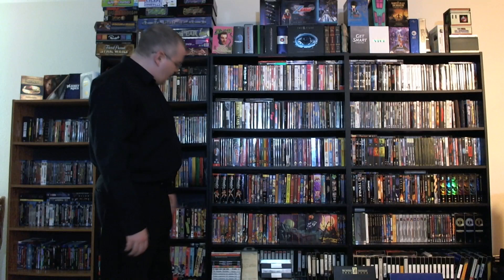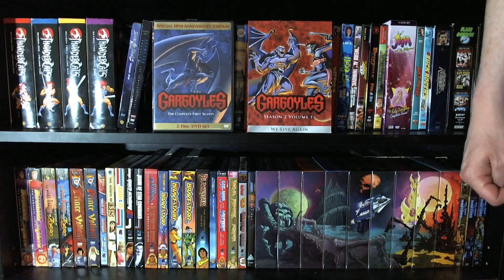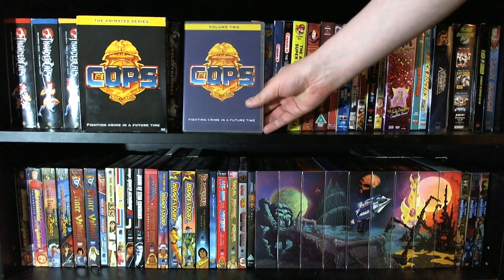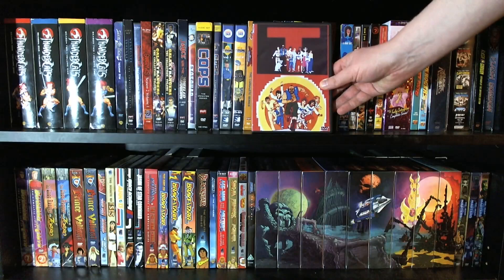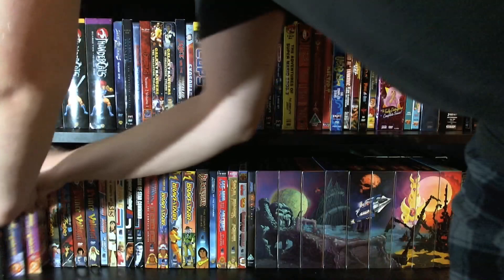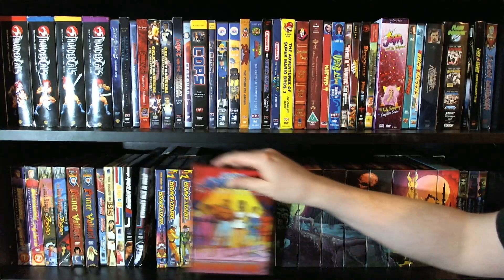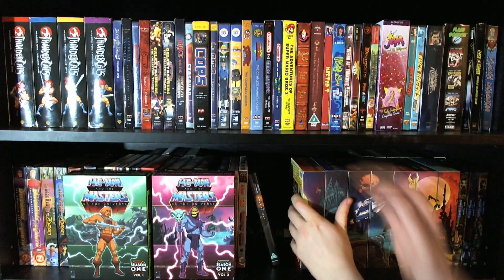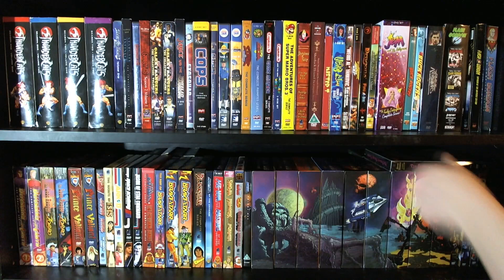My 80's Cartoons DVD Collection - Part 2 - 2012 DVD/Bluray Collection Overview Part 10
At long last, we come to the rest of the 80's Cartoon collection!  Well, almost.  Still a few "Mega Sets" to cover, but we'll get to those in an upcoming episode.

And as always, here's a bunch o' links to previous videos I've done where I've covered some of the titles on these shelves in-depth:

C.O.P.S. (I did a full week of C.O.P.S. vids a while back, here's ALL of 'em!)